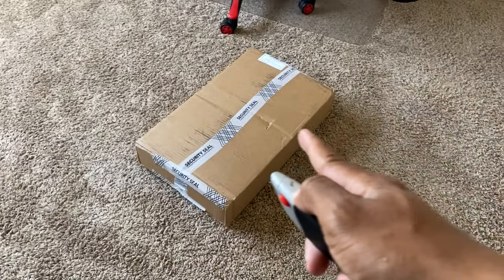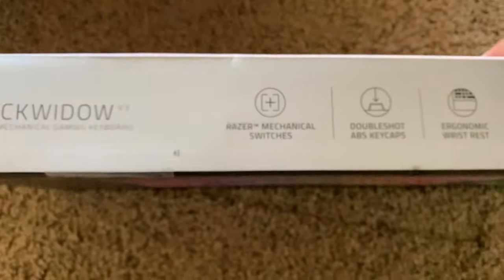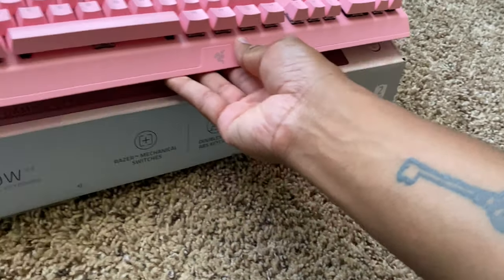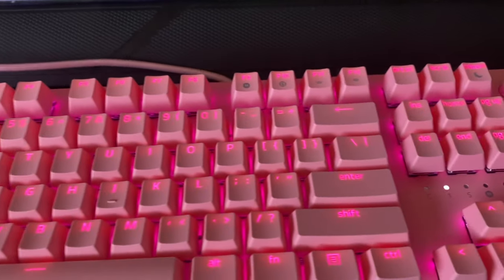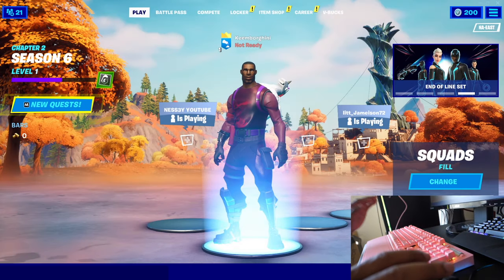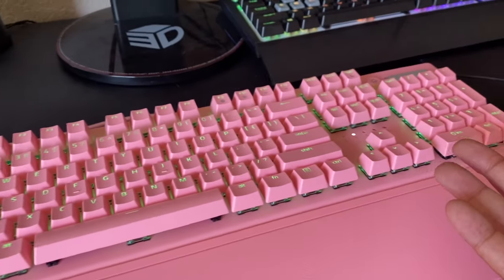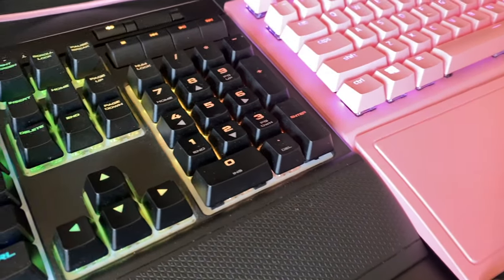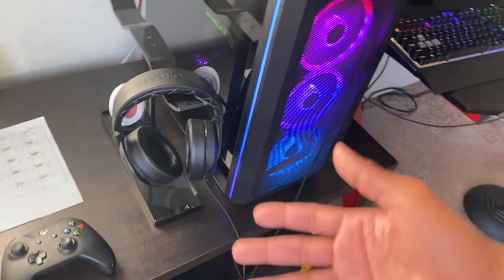Razer Blackwidow V3 - Gaming Keyboard - Unboxing & review (Quartz)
Today we unboxed and test out Razer's Blackwidow V3 Mechanical gaming keyboard. Since this is Michelle's setup of course we got the Quartz color. We played some games on it testing it out and heres my impressions.

Gaming PC Specs:
Gamdias ATHENA M2 mid-tower case
Gamdias CHIONE M1A-240R CPU Liquid cooler
Gamdias Kratos M1-750W Power Supply
Gigabyte X570 AORUS ELITE WIFI ATX AM4 Motherboard
NVIDIA GeForce RTX 2070 SUPER 8 GB Video Card
Corsair Vengeance RGB Pro 32 GB (2 x 16 GB) DDR4-3200 CL16 Memory
Corsair GLAIVE RGB PRO Gaming Mouse
Corsair HS70 PRO Gaming Headset
Silicon Power A60 1 TB M.2-2280 NVME Solid State Drive

Banner by ► @LouieAndFriends